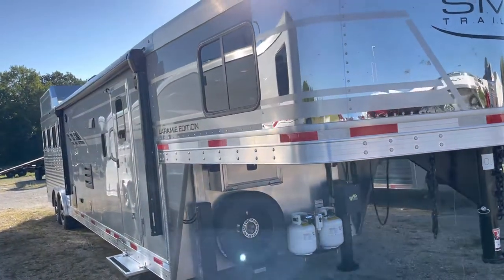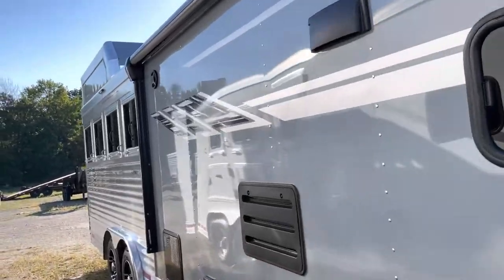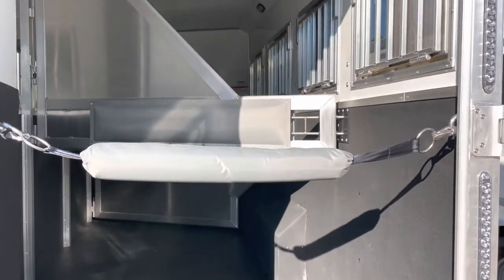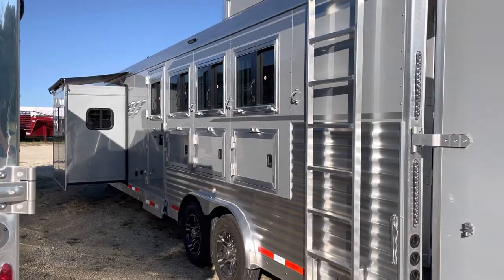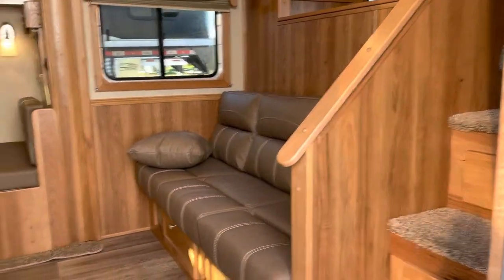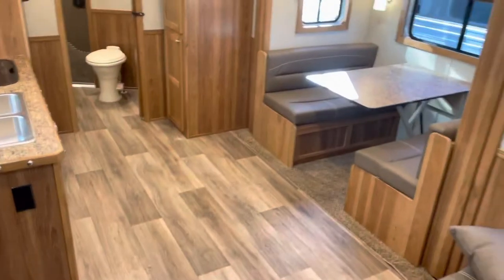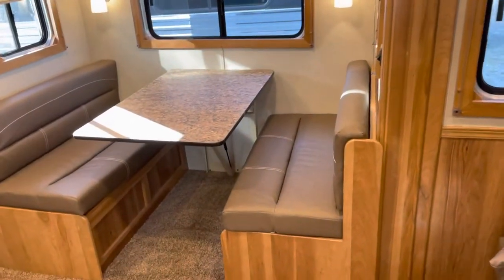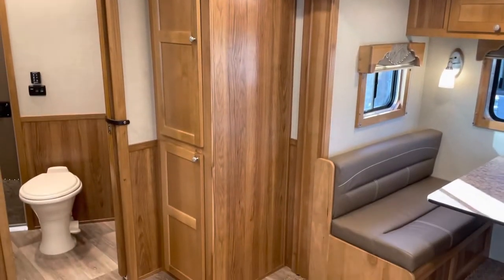2023 8414 SMC